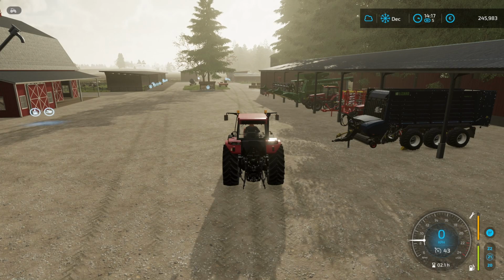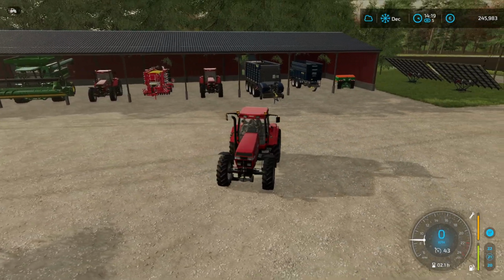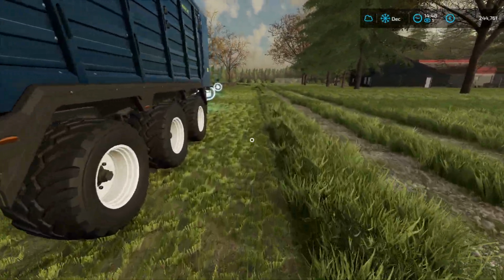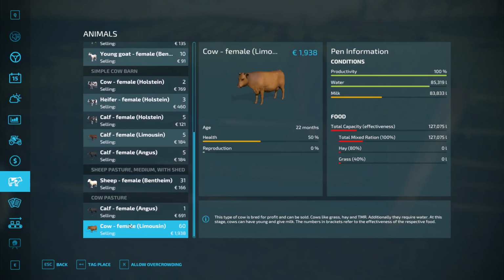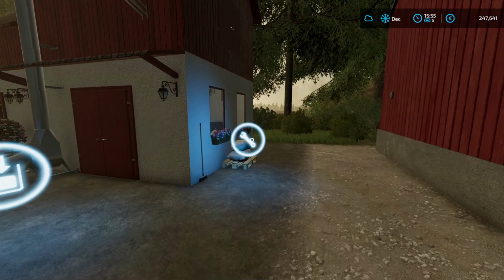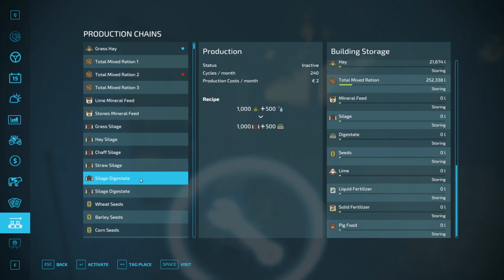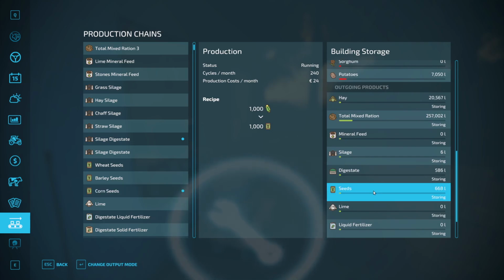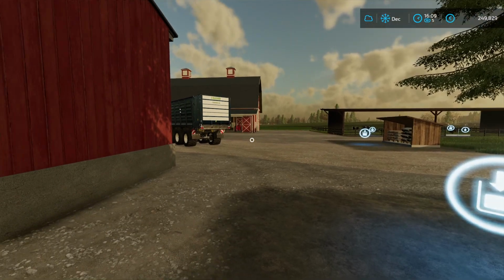FS22 Back Roads County #31: Feeding the cows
Starting a new life at the country side, I buy farm land and build my own farm. There I wanna have cows, sheeps, chickens and grow crops to bake my own bread and more.

I live this dream on the cozy map Back Roads County, made by FSG Modding - FSG TAZ_MAN.

As buildings for the farm I use mainly my own mods. You can find my mods here at Modhub

Those links are partner links, that means, I get some money if you order through those links. For you it costs the same as usual.

I wish you a lot of fun watching this let's play series.